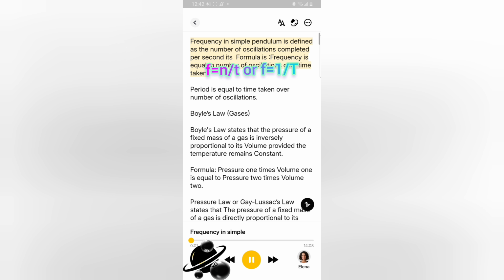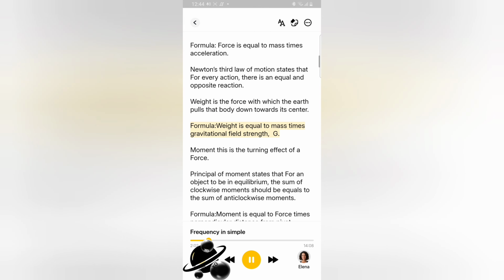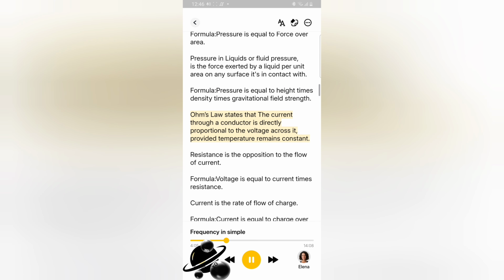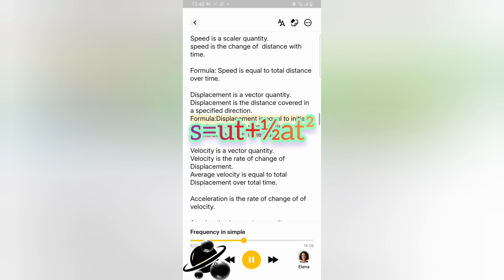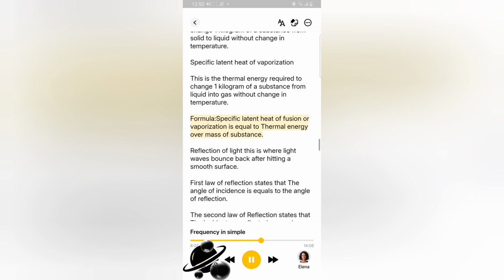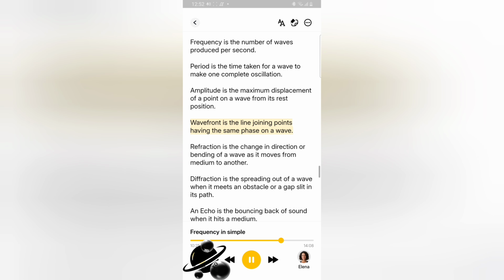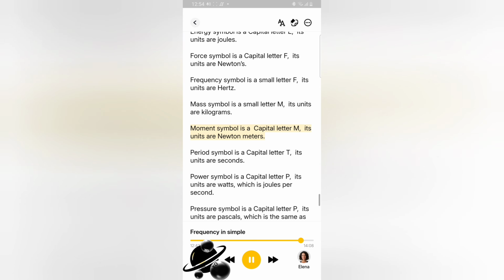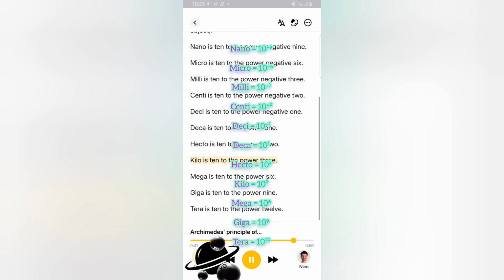PHYSICS DEFINITIONS AND FORMULAS YOU MUST KNOW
😰 Too many Physics formulas to remember? Don’t panic!

I’ve made a complete video with ALL the important definitions & formulas for:
📚 GCSE Physics
📚 GCE Physics
📚 ECZ Grade 10–12

⚡ Mechanics
⚡ Electricity
⚡ Waves & Light
⚡ Energy, Pressure & More!

🎥Are you struggling with Physics formulas and definitions? Don’t worry — I’ve put ALL the important ones in one complete video for GCSE, GCE, and ECZ Grade 10–12 students.
From Mechanics to Electricity, Waves, Energy, and more — it’s all covered.